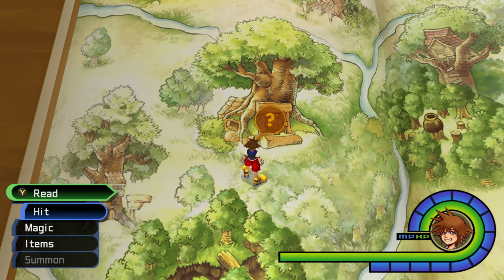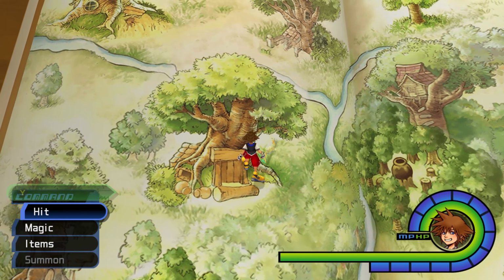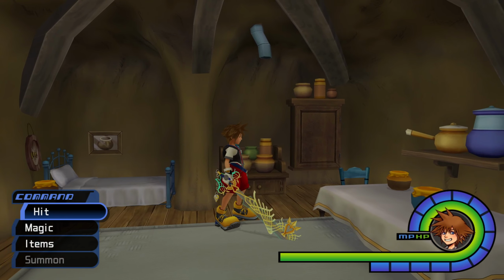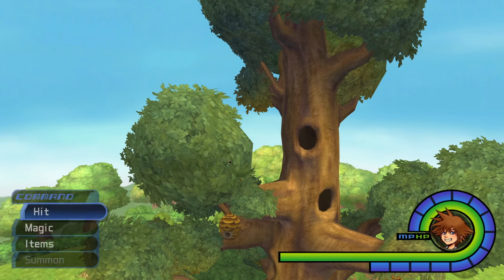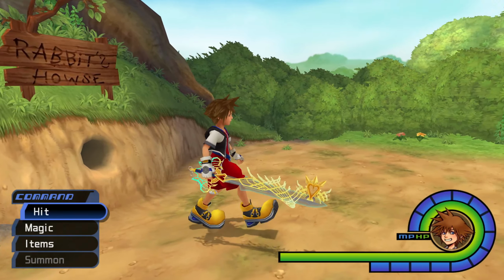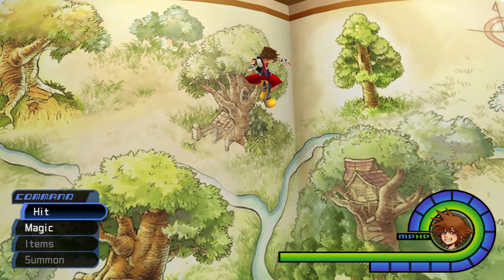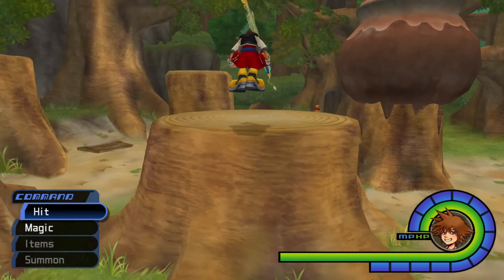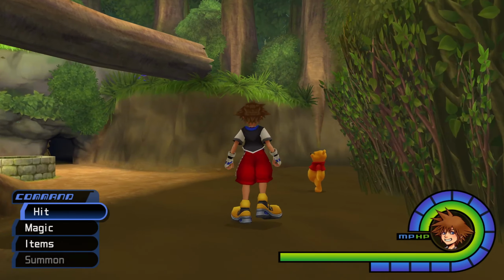Exploring The 100 Acre Wood - Kingdom Hearts World Tour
A peaceful world found within the pages of a children's storybook. I explore the 100 Acre Wood.

00:00 - Intro
01:38 - Empty Meadow
04:38 - Pooh's House
09:24 - Honey Tree
11:59 - Rabbit's House
18:13 - Bridge
20:47 - Clearing
24:04 - Muddy Path